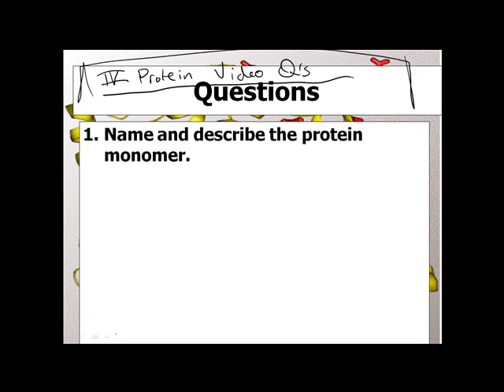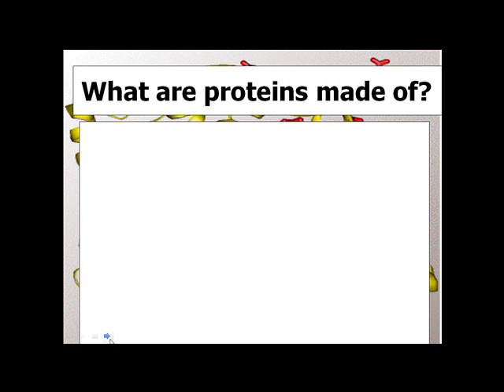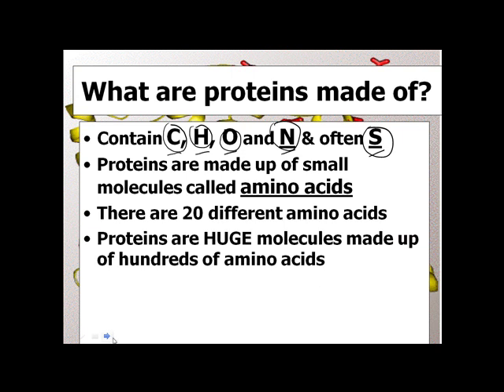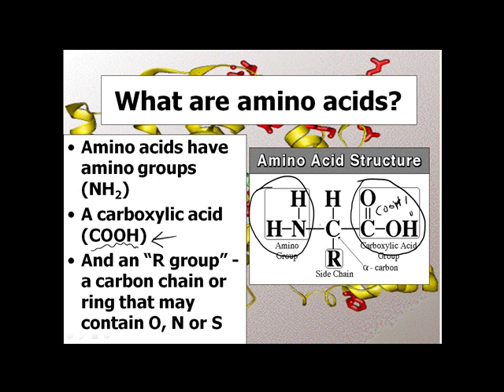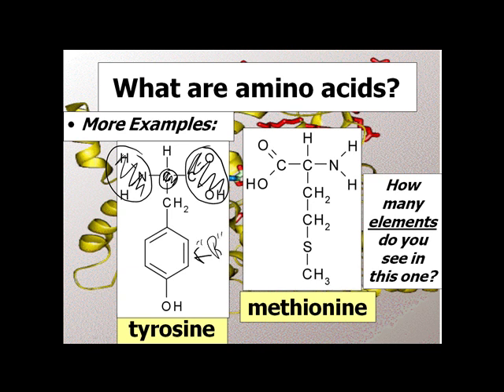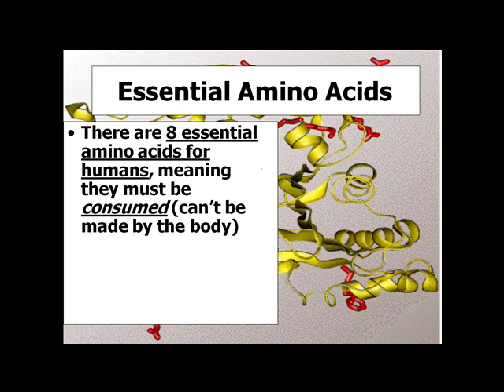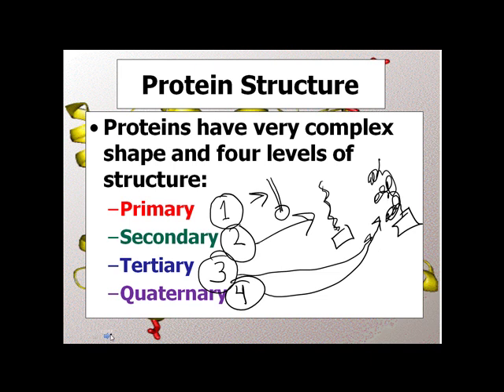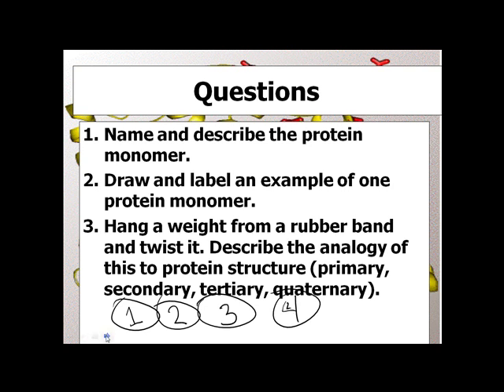proteins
BHS Biology video about proteins. Starring Mr. Stockman and Mr. Balsiger.